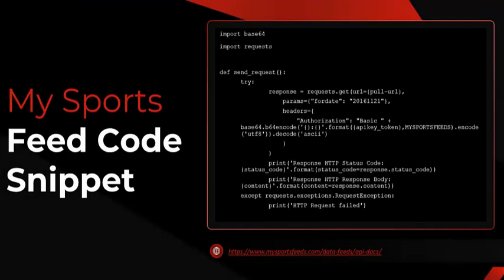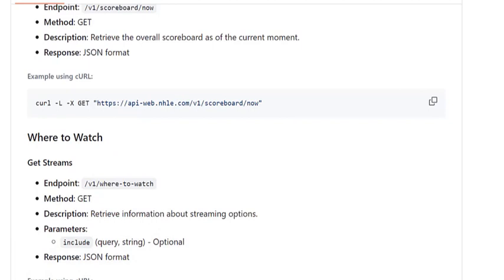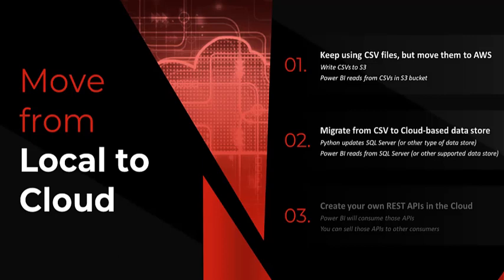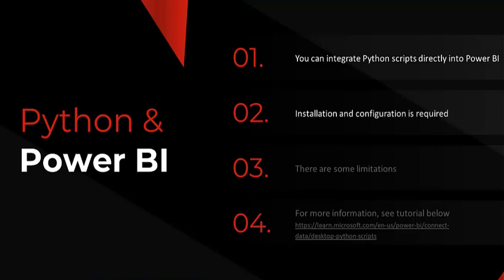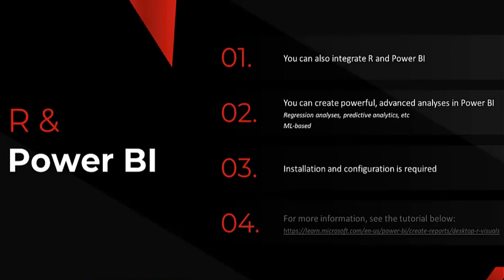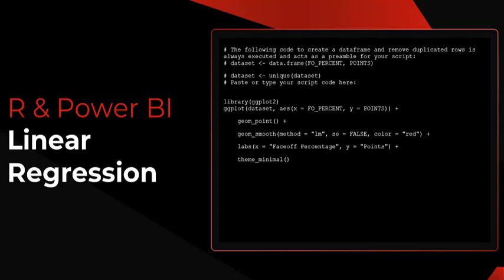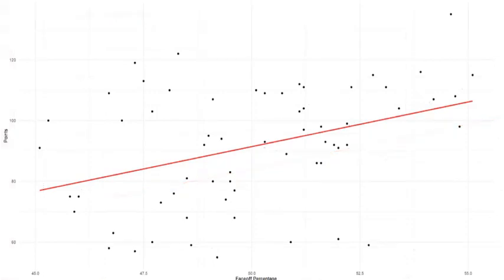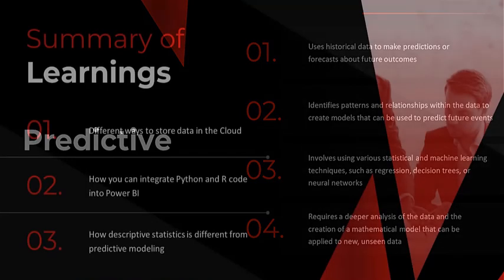Introduction to Hockey Analytics: Advanced Topics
This course provides a series of lectures for those who are interested in learning about the world of hockey analytics. This 2-hour course is ideal for the hobbyist or enthusiast who wants to learn more about the analytical side to hockey. This is the ninth lecture, which covers advanced topics such as correlation analysis and regression modeling. For more hockey analytics content and tutorials, check out datapunkhockey.com!